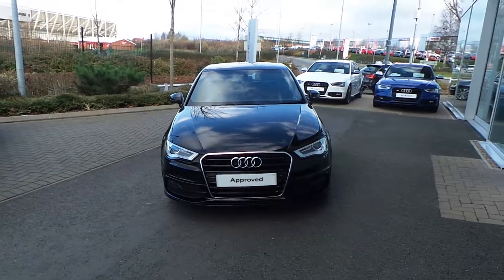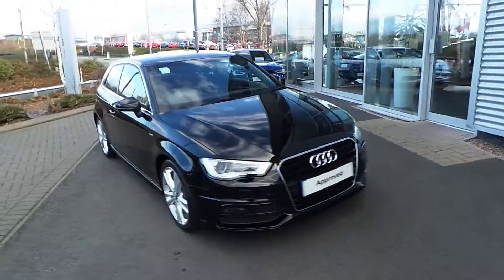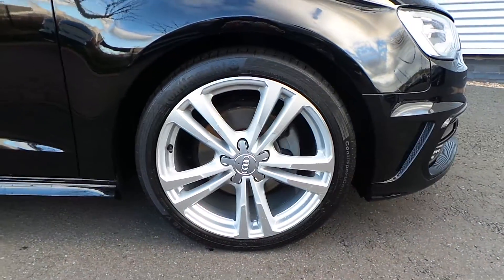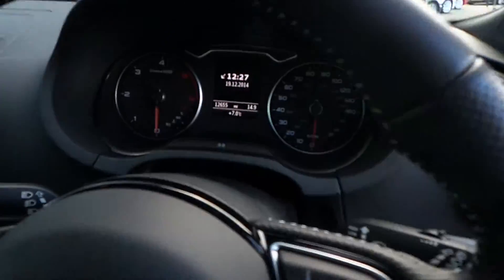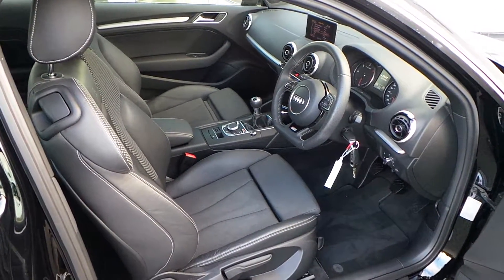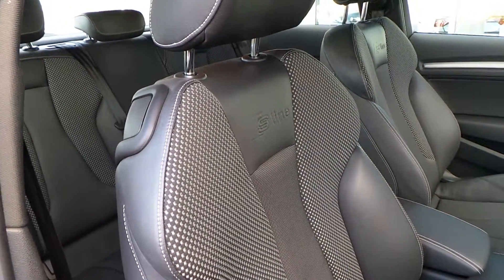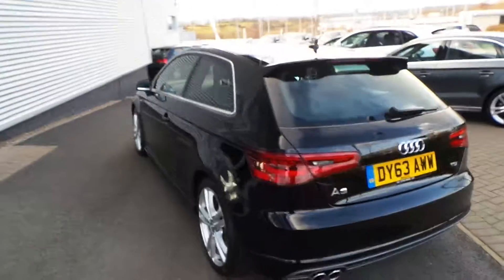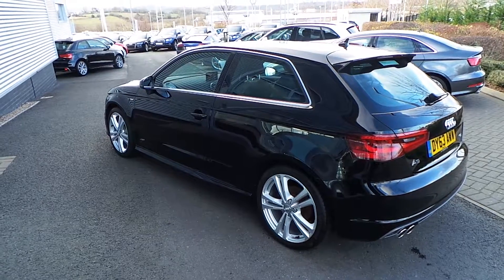A3 2.0tdi s line